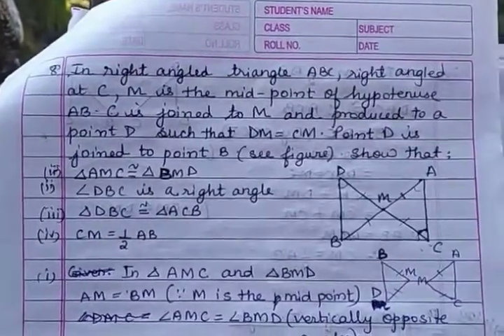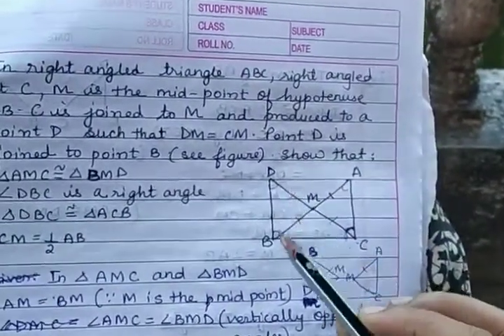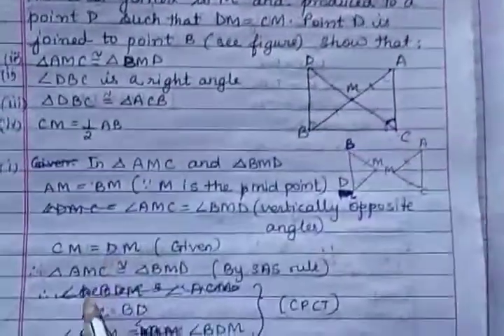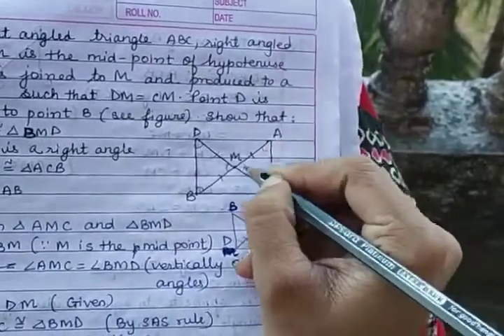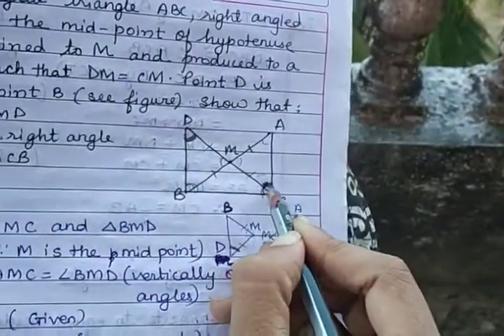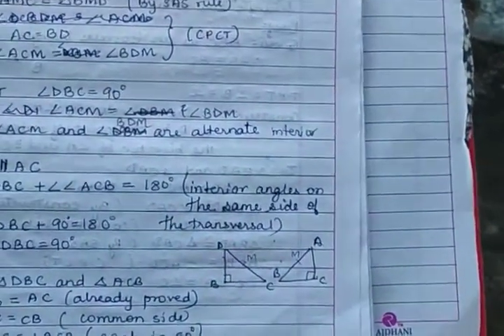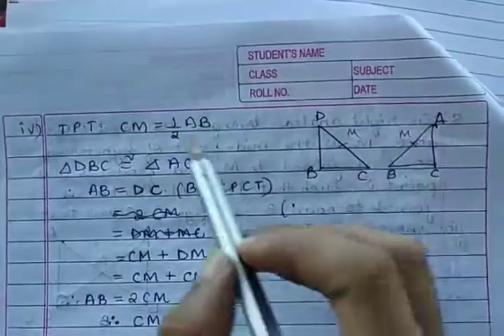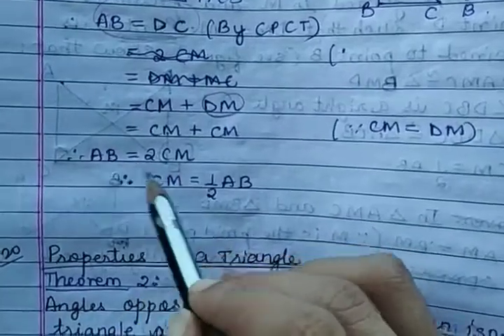Example class 9